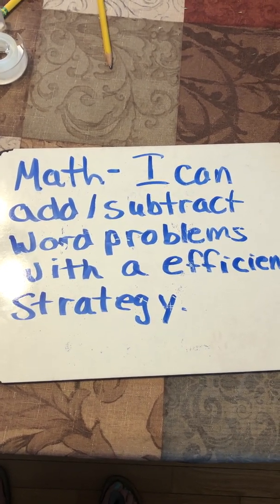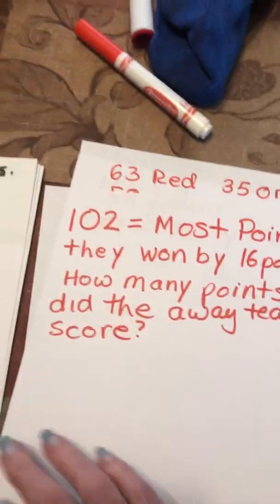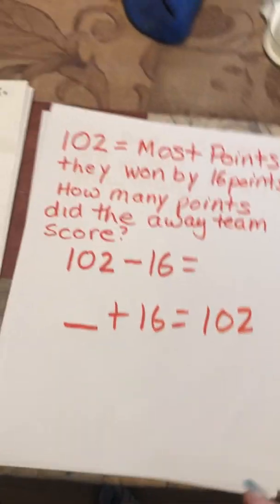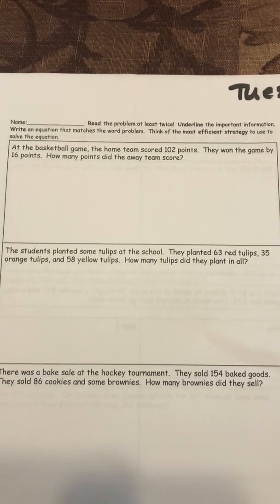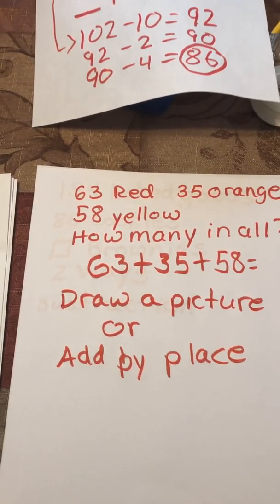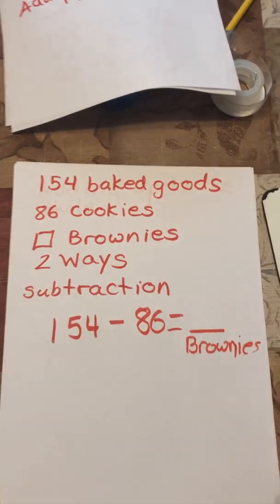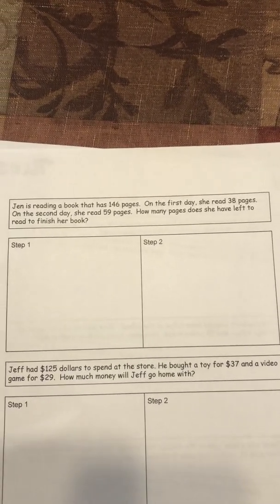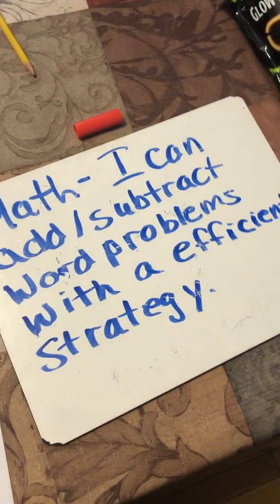IMG 6317 solving word problems 4-14